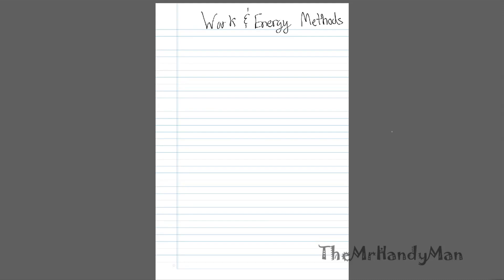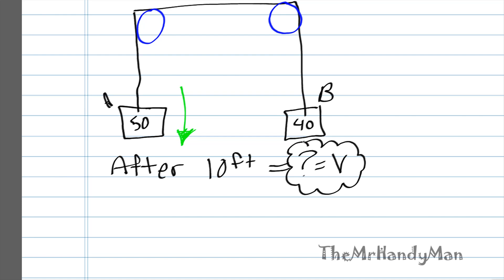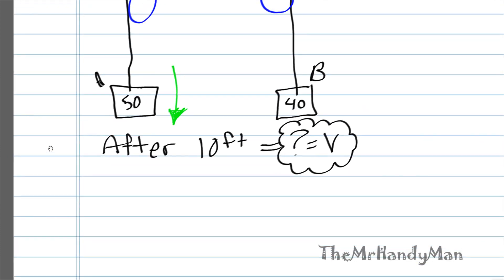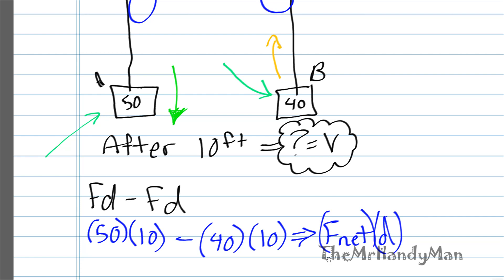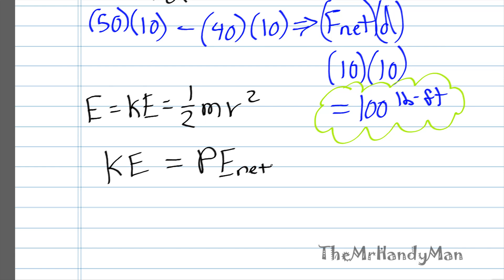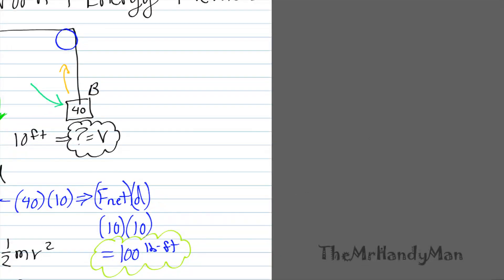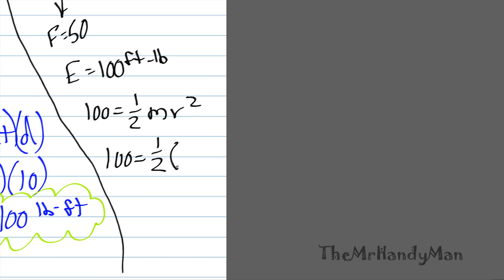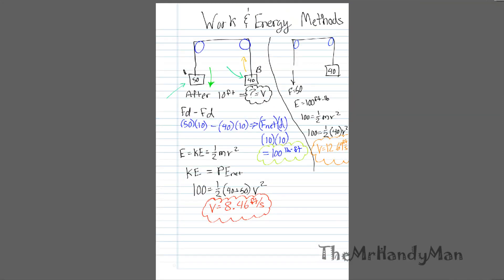Vector Dynamics - Work & Energy Method - Example 1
In this video I work through an example using the Work/Energy Method.